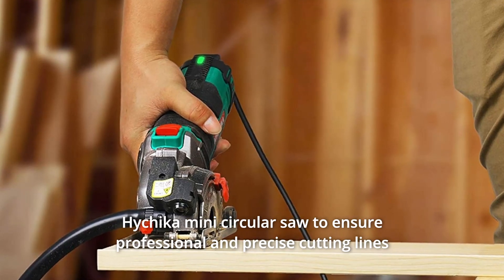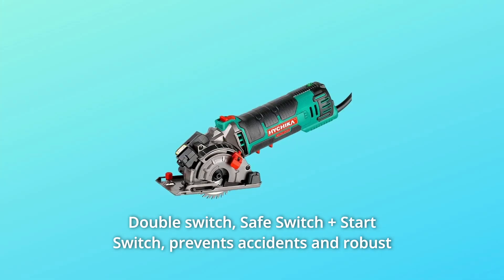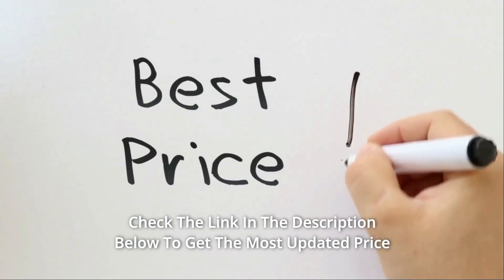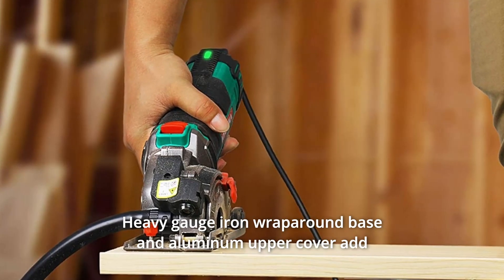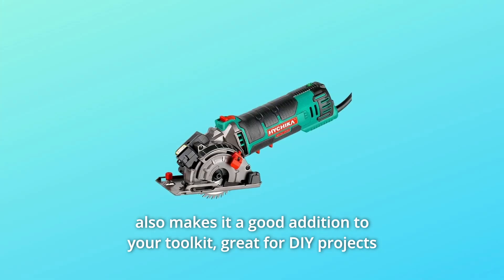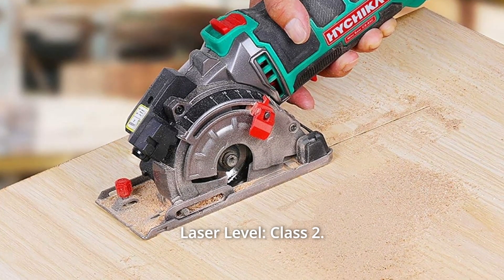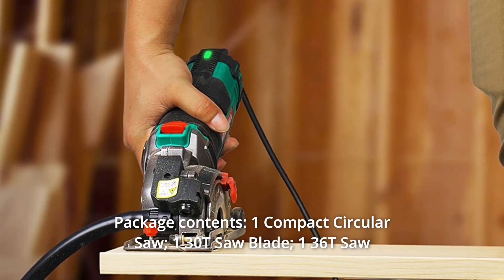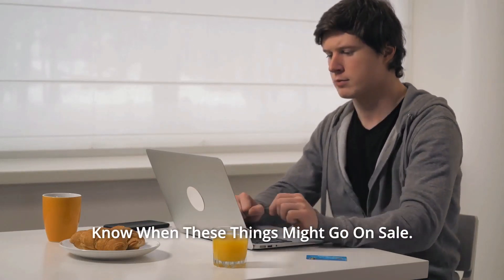HYCHIKA Circular Saw Review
Check Amazon's latest price (These things might go on Sale)

Hychika tiny circular saw for cutting wood, plastic, metal, and tile with professional and exact cutting lines. Cutting with laser guidance and a scale ruler ensures accuracy and superior results. 4.0 The electric circular saw has a pure copper motor with a 4,500 RPM running speed for effective cutting. Accidents are prevented with a double switch, Safe Switch + Start Switch, and a sturdy lower blade guard assures your safety. To adapt cutting diverse materials, this tiny circular saw allows you to adjust the cutting depth in any range from 0 to 1 inch (25 mm), with a maximum cutting depth of 25 mm. It has a dust-proof interface that keeps your work space clean and allows you to focus on your cutting activities without being distracted.

Number 1. With a 4 Amp copper motor, the compact circular saw can attain a high cutting speed of 4500RPM, making it easy to cut tile, wood, plastics, plasterboard, and PVC. Extra durability and safety are provided by the heavy gauge iron wraparound base and the aluminium upper cover.

Number 2. 1x30T HW for woodcuts/ 1x36T HS for metal cuts, 1 piece grit diamond blade for tile cuts, tiny size and weight make it a good addition to your arsenal, great for DIY projects around the house and in your workshop. (1 inch for wood, 3/8 inch for tile, and 3/16 inch for aluminium).

Number 3. Cutting depth is precise and customizable, and the tiny circular saw uses a laser guide to keep the cutting line straight. In addition, the parallel guide attachment makes it simple to produce an accurate and speedy cut. Easy-to-adjust depth gauge lever for cutting depths ranging from 0 to 25mm (1"). Class 2 laser level.

Number 4. Ergonomic and safe: The soft rubber handle effectively prevents hand fatigue. You may also connect it to your vacuum through the dust port and sawdust pipe to keep your workspace clean. The double-protection switch improves user safety.

Number 5. 1 Compact Circular Saw, 1 30T Saw Blade, 1 36T Saw Blade, 1 Diamond Blade, 1 Hex Wrench, 1 Scale Ruler, 1 Dust Exhaust Pipe, 2 Laser Guide Cells, and 1 User Manual are included in the package.

Searches related to HYCHIKA Circular Saw Review

HYCHIKA Circular Saw
Circular Saw
Circular Saw Review